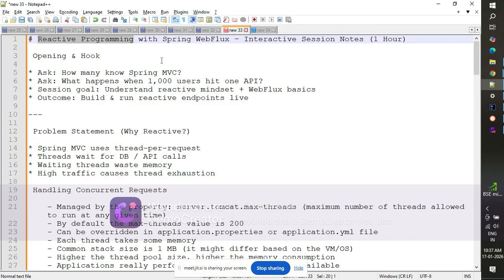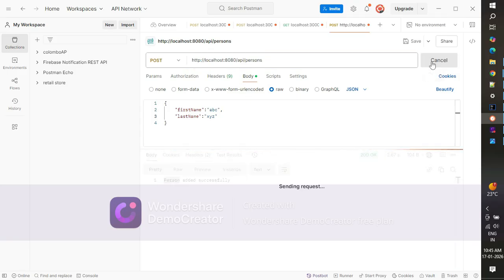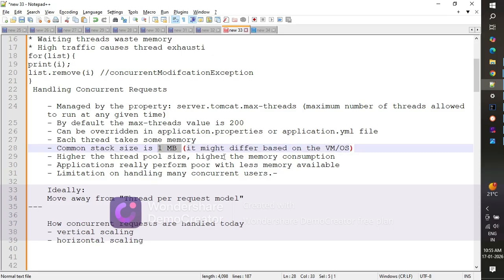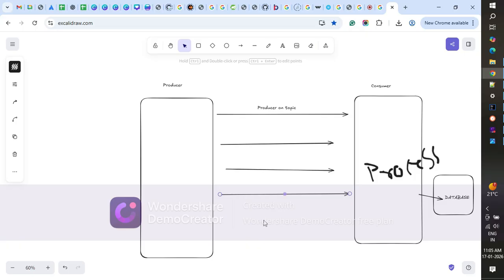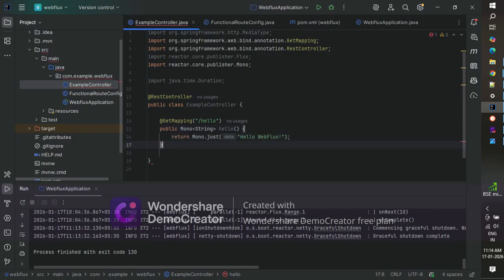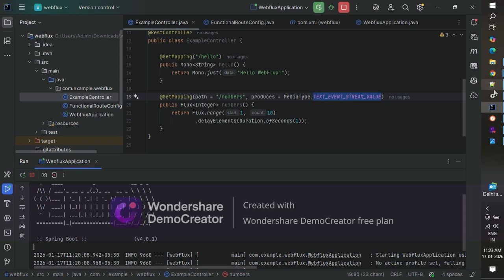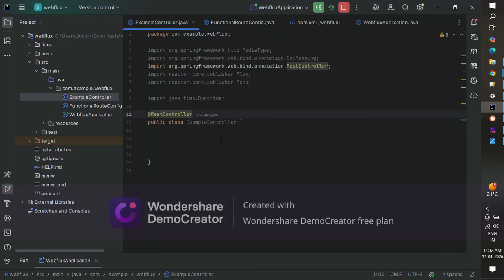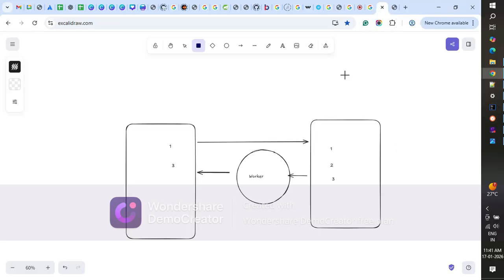Reactive Programming with Spring WebFlux | Full Workshop by ScriptSprite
✔ What is Reactive Programming?
✔ Why Spring WebFlux?
✔ Blocking vs Non-Blocking Architecture
✔ Mono & Flux Explained
✔ Spring WebFlux vs Spring MVC
✔ Building Reactive REST APIs

🔹 Java Developers
🔹 Spring Boot Developers
🔹 Engineering Students
🔹 Backend Developers
🔹 Anyone interested in Microservices & Reactive Systems

🏢 About ScriptSprite Software Services Pvt. Ltd.

ScriptSprite is a leading software training and development company offering workshops, internships, and corporate training in:

Microservices
Reactive Programming
Full-Stack Development
Cloud & DevOps